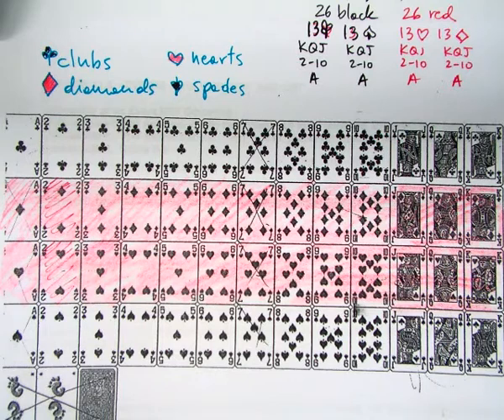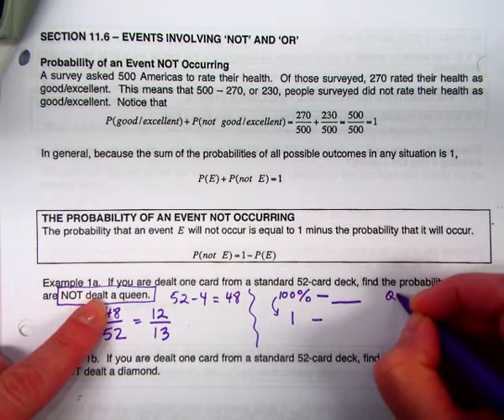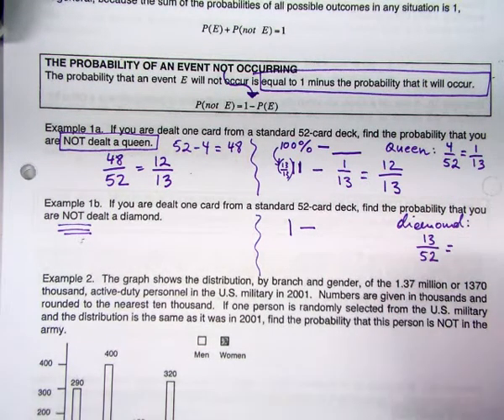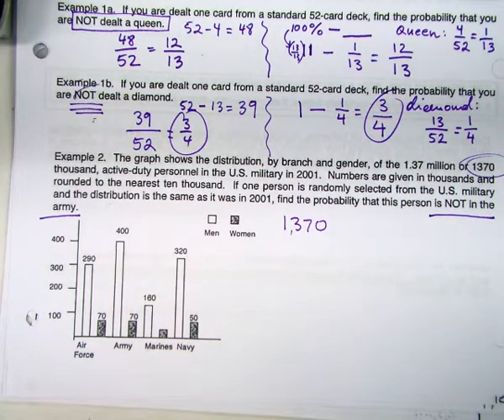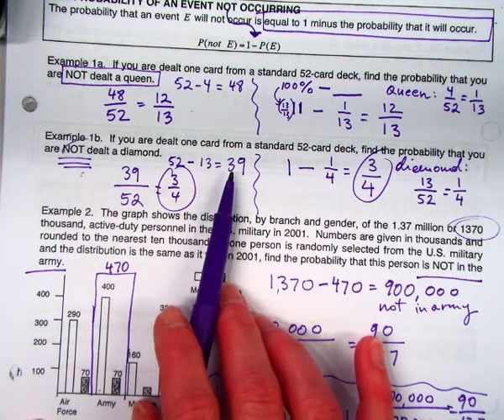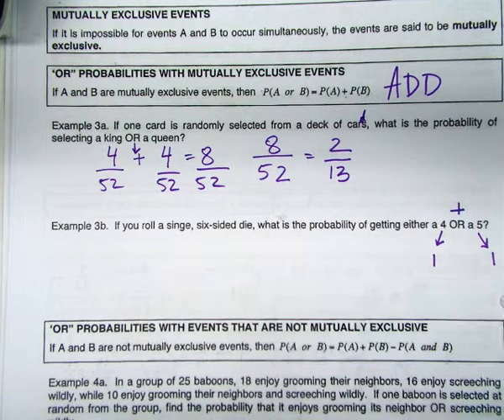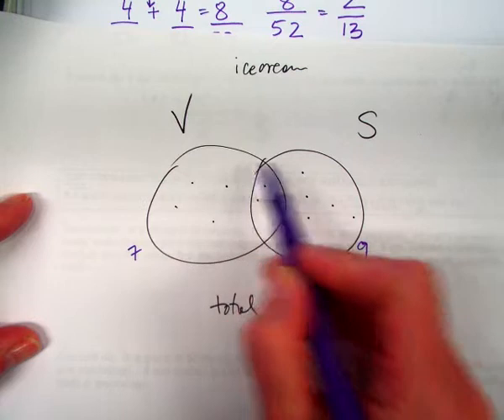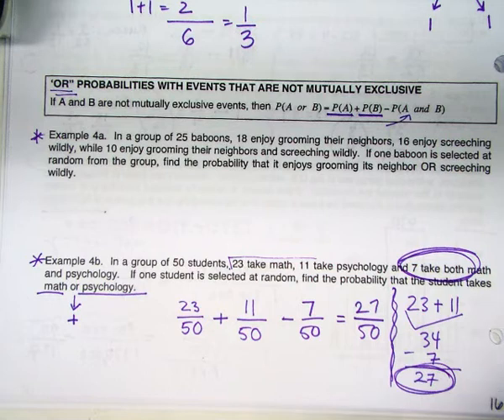Section 11 6